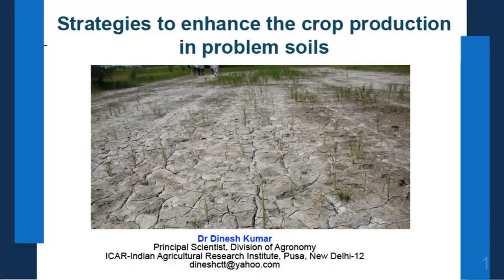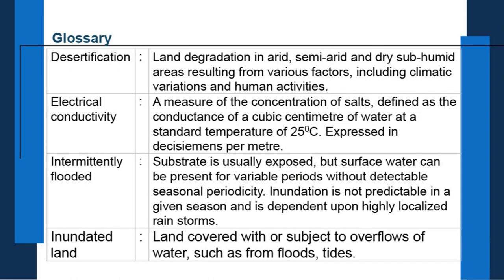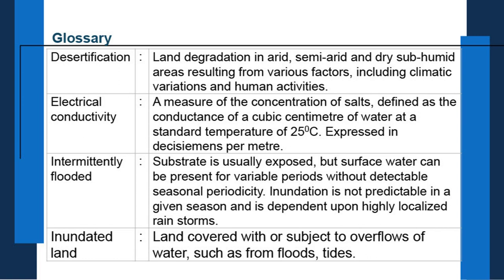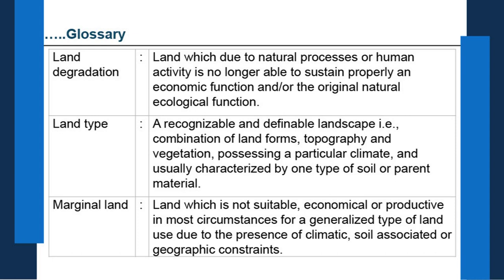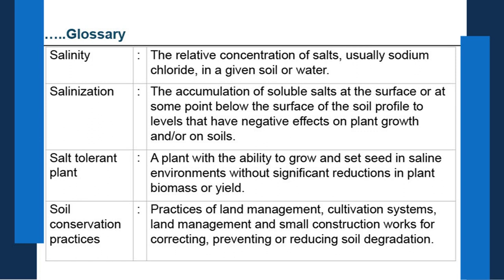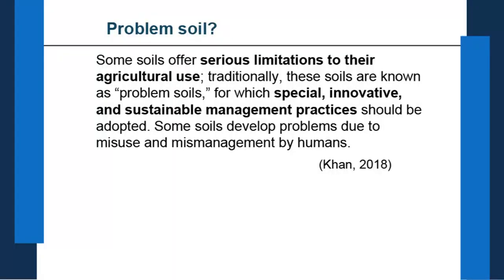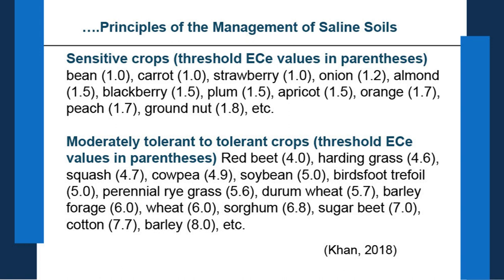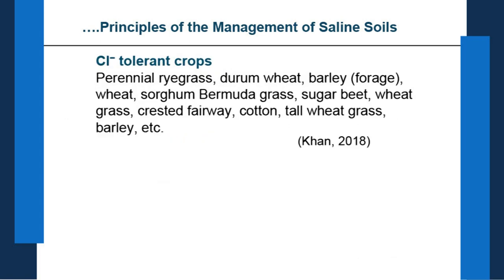Strategies to Enhance the Crop Production in Problem Soils